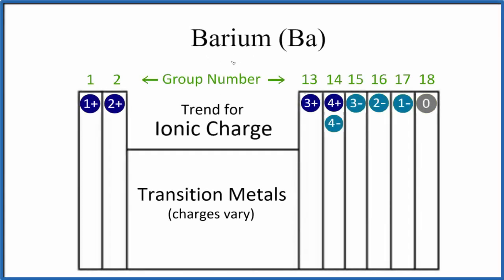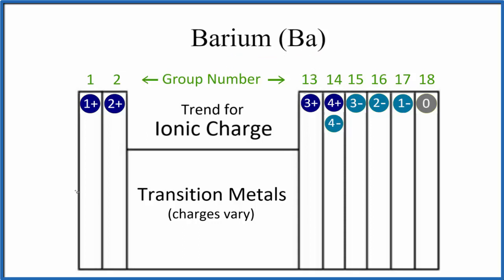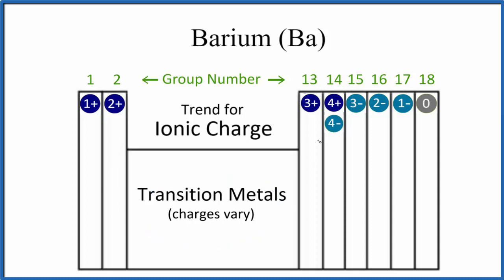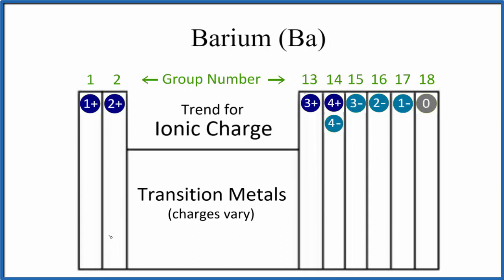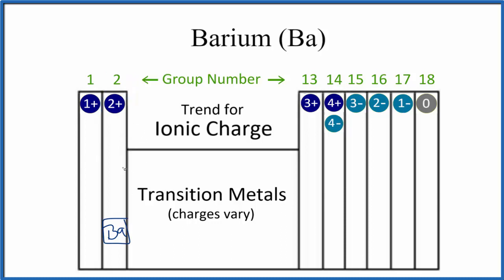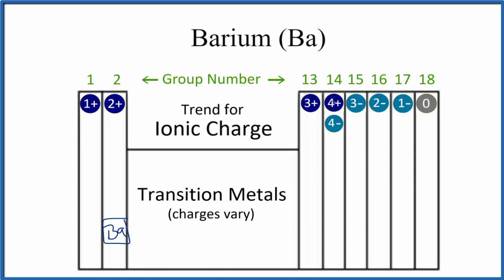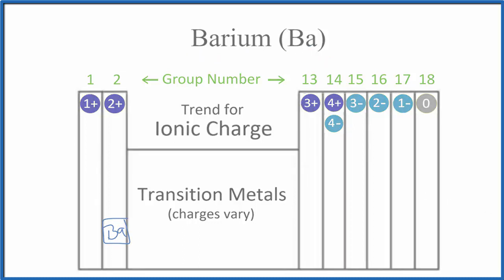How to Find the Ionic Charge for Barium (Ba)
Using a simple, general trend for the ionic charge for elements on the Periodic Table, in this video we find the ionic charge for Barium (Ba). The periodic table is organized like a chart for ionic charge with elements in many groups having the same charge.

Often in chemistry you’ll use the ionic charge of an element like Barium to figure predict the products of a reaction or write the name or formula for a compound.

We can also look at the electron configuration for an element like Barium to determine the number of valence electrons in the highest energy level.

Note that when we look at the charge on ions, it is important to understand that ions come in pairs.  In an ionic compound like BaCl2, the Ba is a positive ion (Ba 2+) and has transferred/lost two electrons to the Chlorine atoms which now each have an extra electron and is negative (Cl-).   We can dissolve BaCl2  in water and it will split apart into Ba 2+  and two Cl- ions.  The electrons from the Ba  are now with the  two Cl atoms.

Helpful Videos